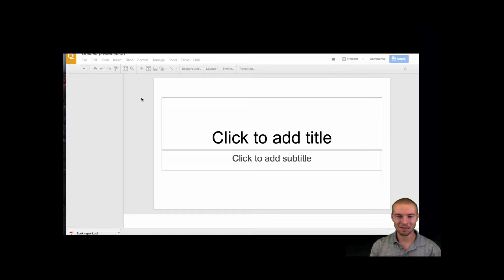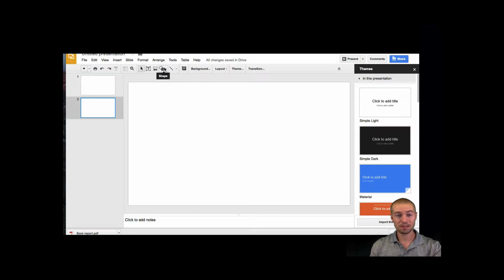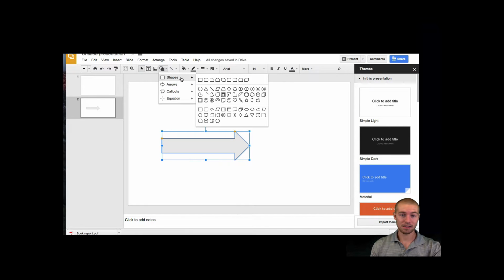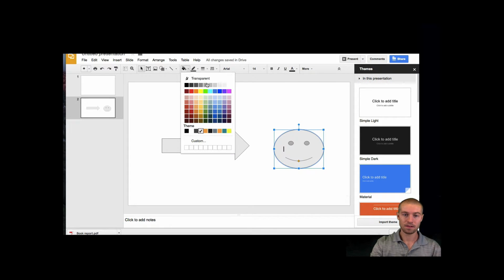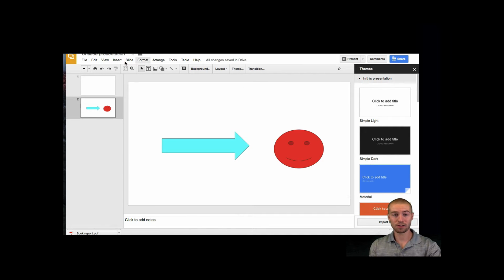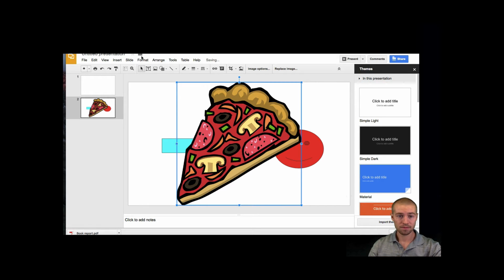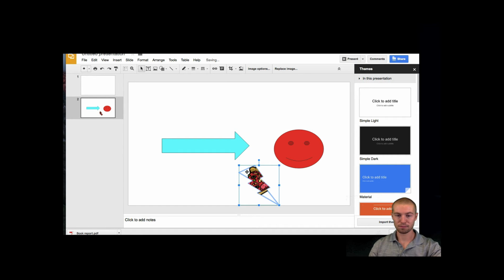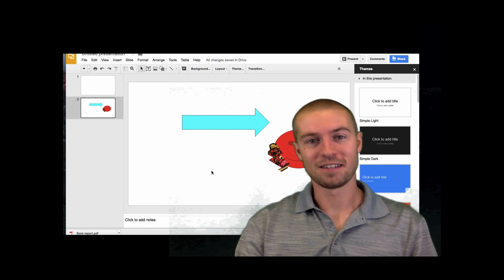How to Insert/Add Shapes in Google Slides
This video shows how to add shapes into google slides.

0:30 The shapes button, going over different things to add

1:00 Going over paint bucket to change color of shapes

1:30 Adding an image to Slides, and cropping the image to a shape